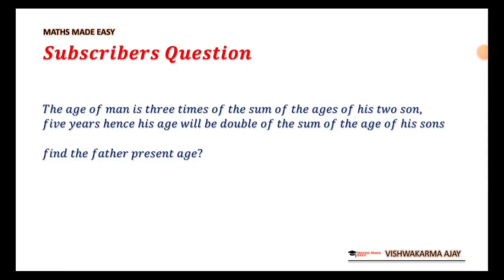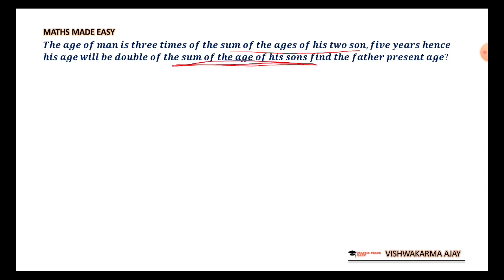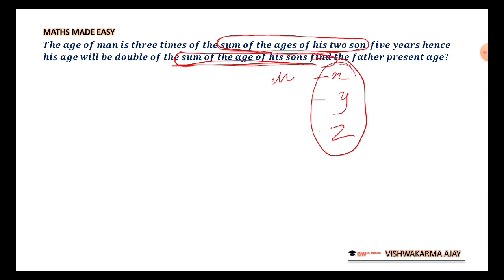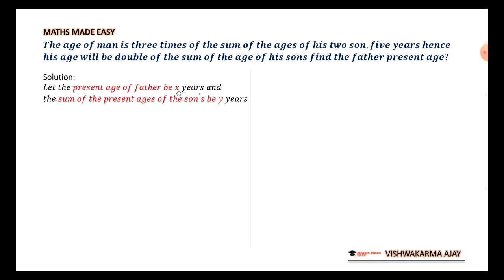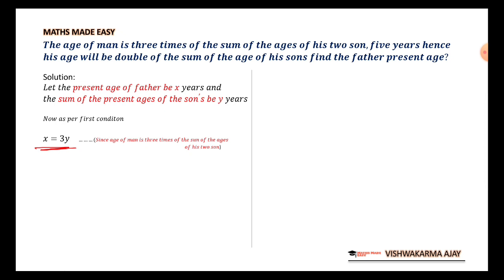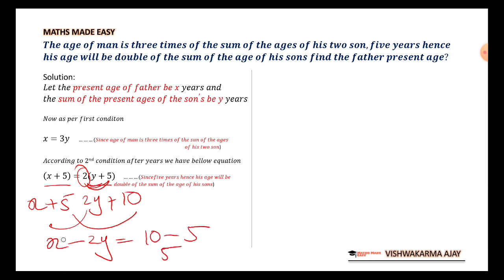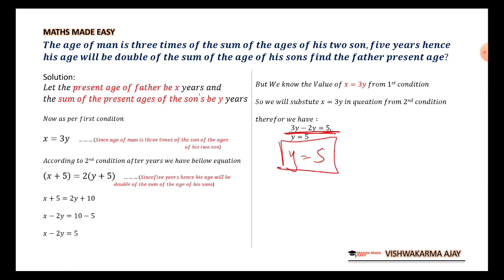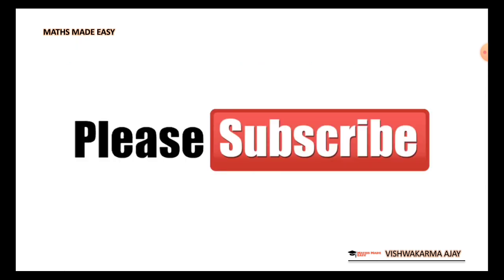How to Solve Age Problems Easily: Father's Age is Three Times His Son's Age!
In this video, you will learn how to solve age problems easily by using a real-life example. The problem involves finding the current age of a father who is three times older than his son, and in five years, his age will be double the sum of his son's age.

We will walk you through the steps of setting up the problem, defining variables, and solving the equation. By the end of this video, you will have a clear understanding of how to approach age problems and solve them quickly and accurately.

Whether you are a student studying algebra or someone who wants to improve their problem-solving skills, this video will provide you with valuable insights and tips.

Alternative solution

The statement provided suggests that the age of a man is three times the age of his son, and in five years, his age will be double the sum of his son's age.

To solve for the father's current age, you can start by defining variables. Let x be the son's current age, then the father's current age can be represented as 3x.

According to the problem, in five years, the father's age will be double the sum of his son's age. In other words, (3x + 5) = 2(x + 5).

Simplifying this equation, you get:
3x + 5 = 2x + 10
x = 5

Therefore, the son's current age is 5, and the father's current age is 3x, or 15.